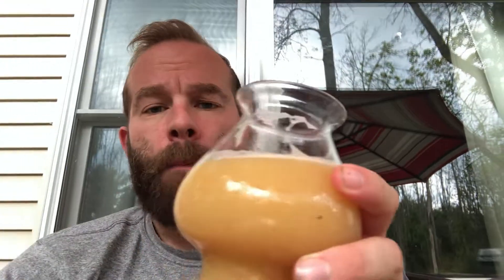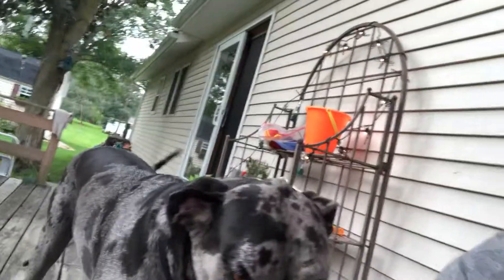BBR: OFW SMASHTAG 9/2018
Gene McCarthy’s OFW’s super popular and amazing Smashtag is back! You need to go get some before it’s gone.